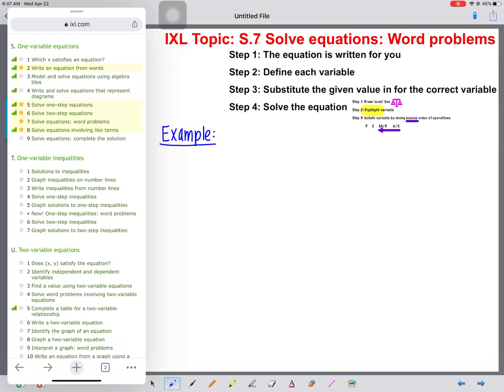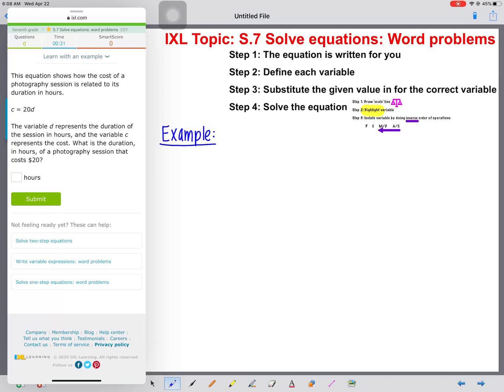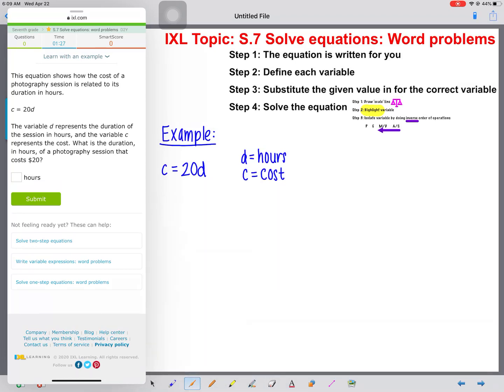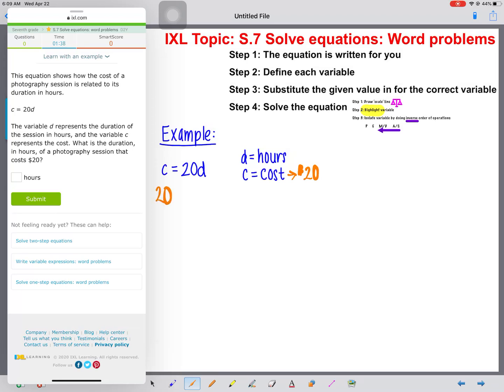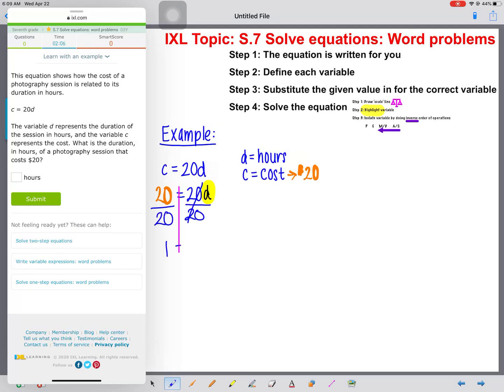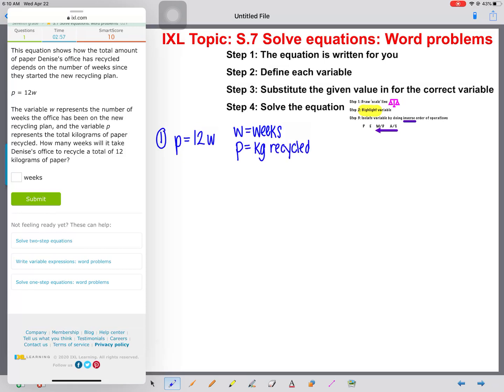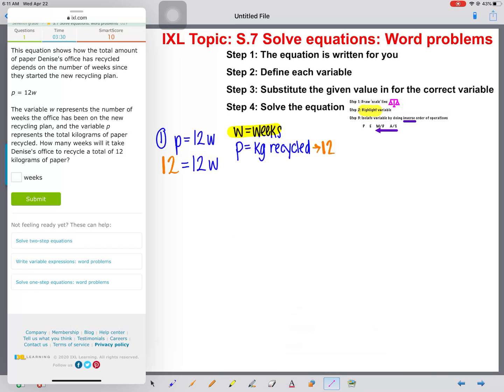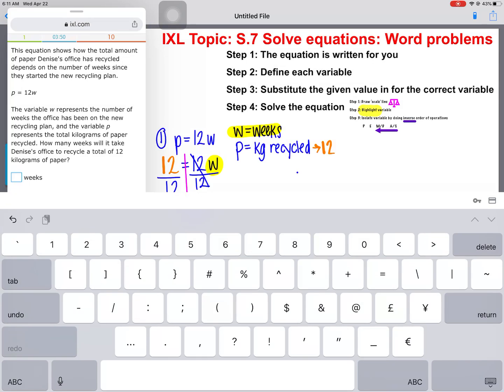IXL S.7 - Solving Equations: Word Problems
(Grade 7)